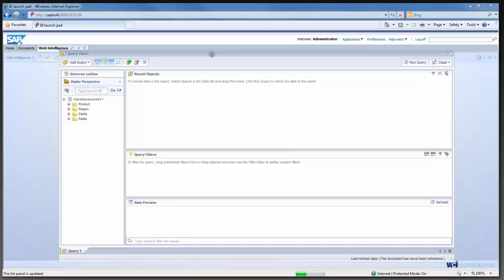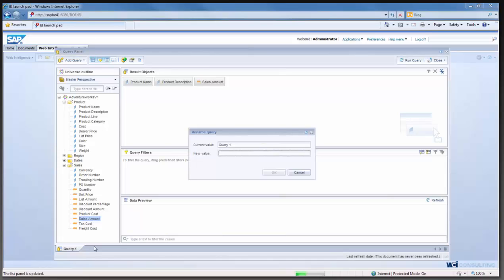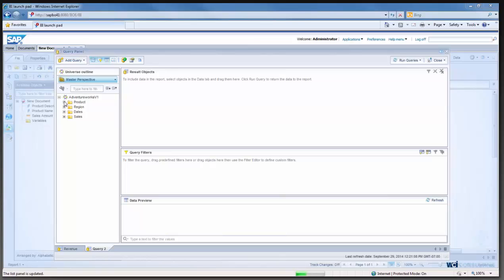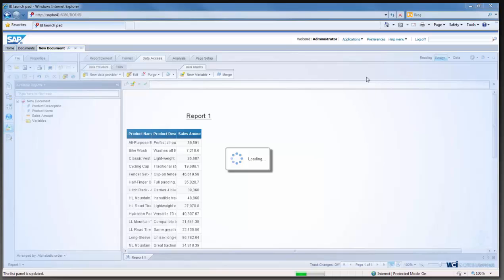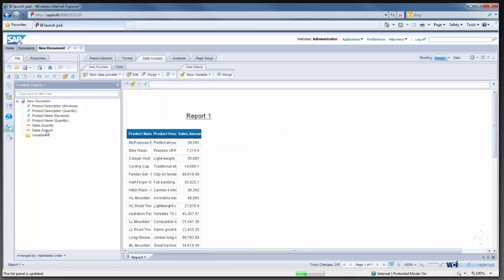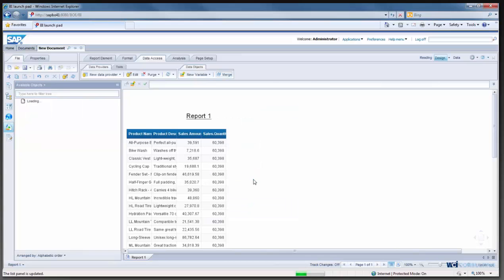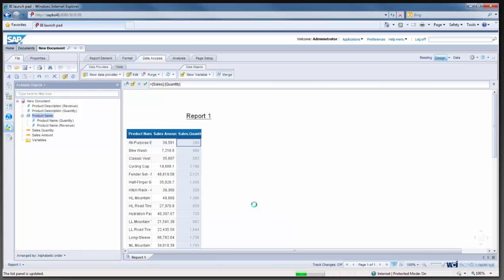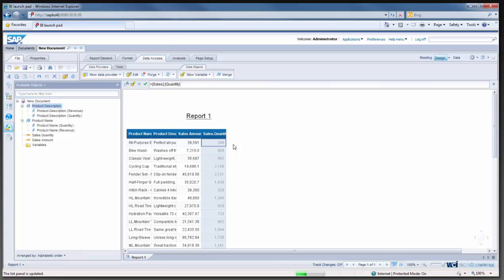Merge Dimensions in Web Intelligence (Webi) BOBJ Tutorial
Watch this SAP BusinessObjects (BOBJ) tutorial on Merge Dimensions in Web Intelligence (WebI) to learn more about how to use multiple data providers in one table inside a report.